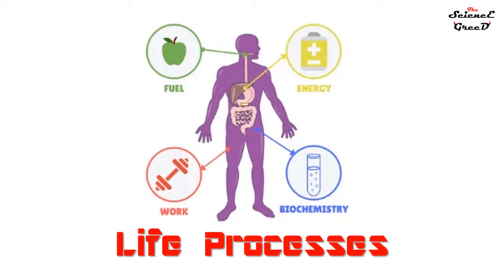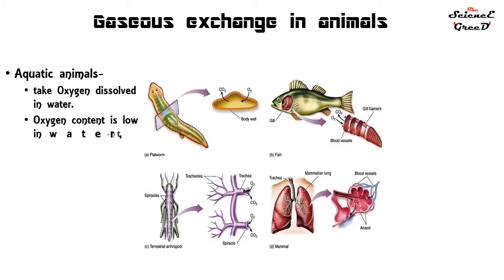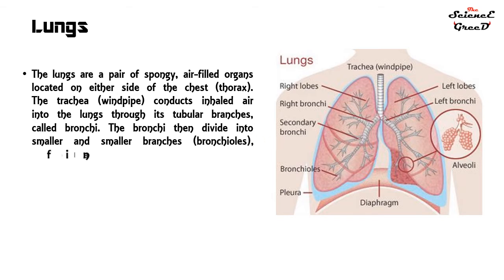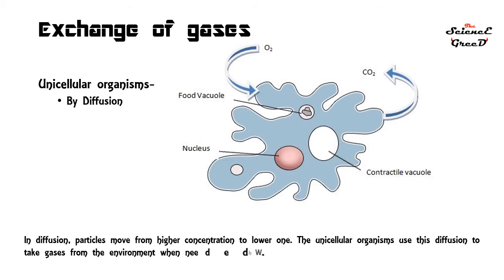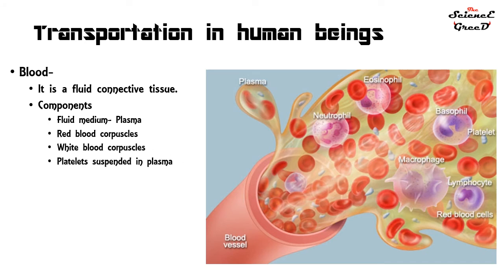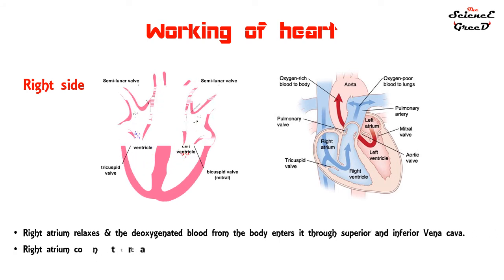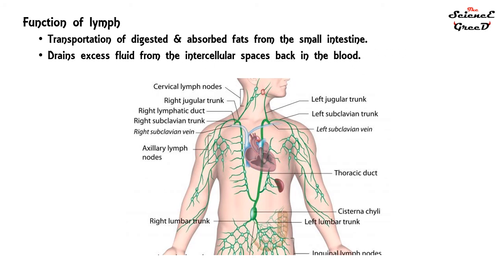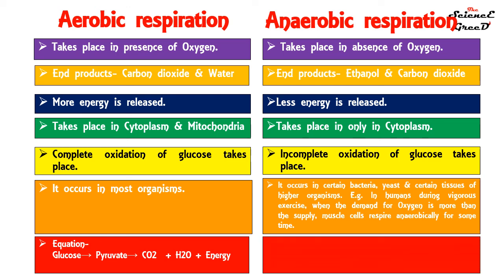3 Life Processes Respiration/ 10th SSC/ Biology /Basics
In physiology, respiration is the movement of oxygen from the outside environment to the cells within tissues, and the transport of carbon dioxide in the opposite direction. To us, the act of breathing, i.e. the flow of air in and out of the nose or mouth, evidently serves the purpose of respiration, i.e. the exchange of oxygen and carbon dioxide. However, our understanding of breathing is the result of a long succession of often erring efforts and controversies. Watch video for more inforamtion.
and Differences between aerobic and anaerobic Respiration